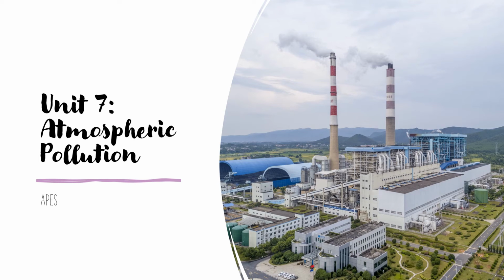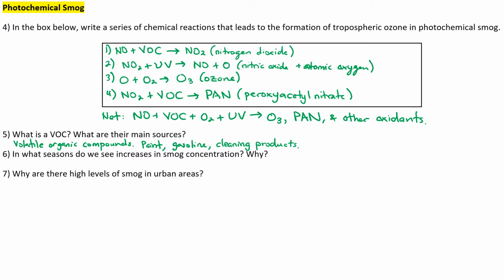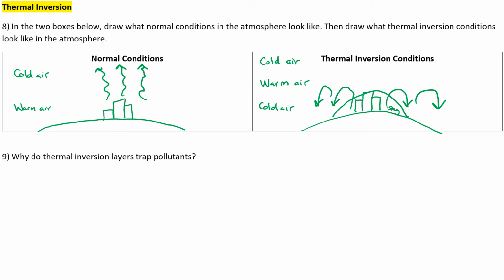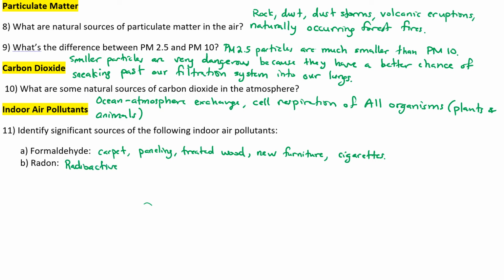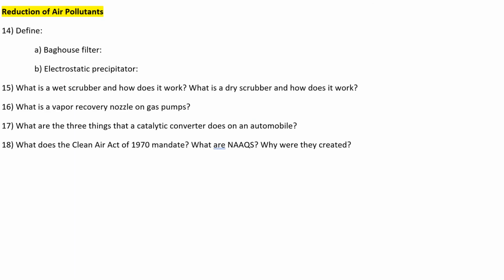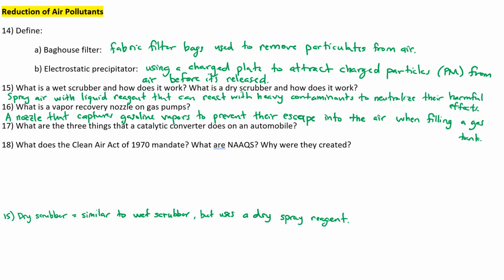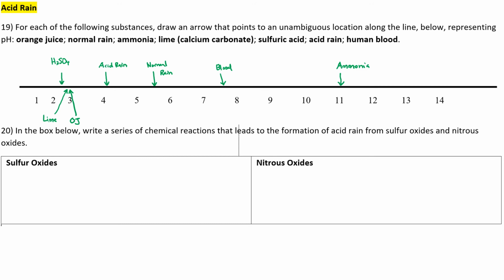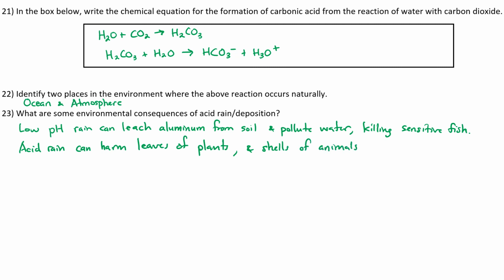Unit 7 Atmospheric Pollution Review